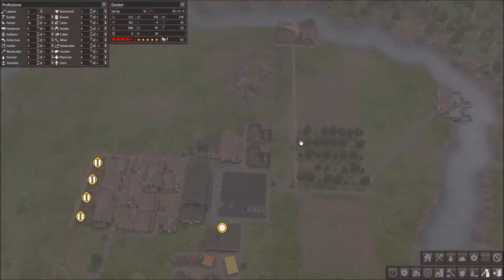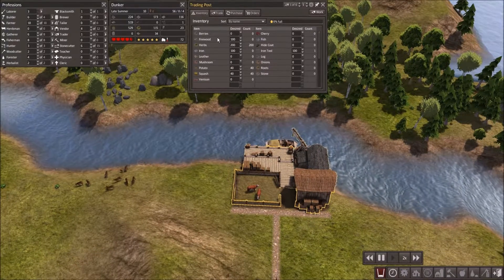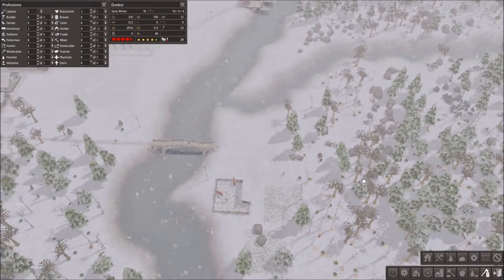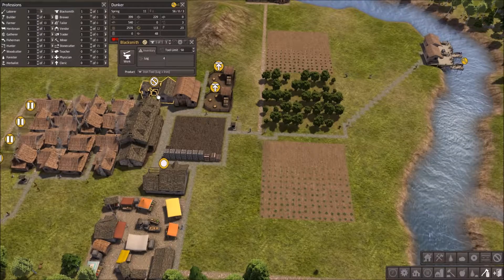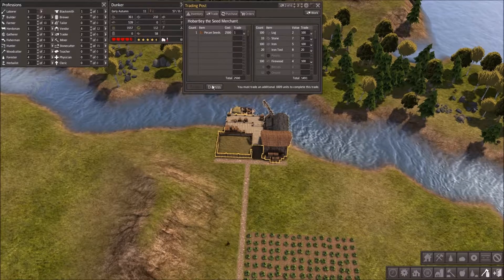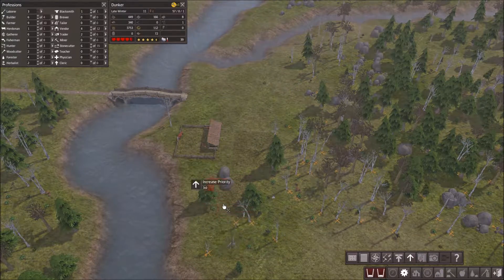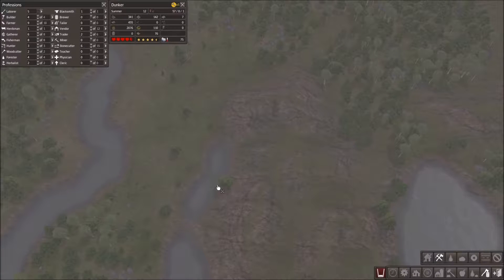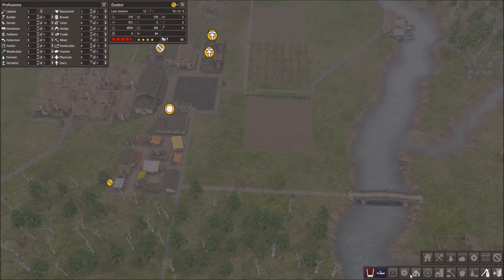Banished::Episode 7::Iron Problems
Today we finally get some traders, but to get what they are selling, we must gather A LOT of iron...